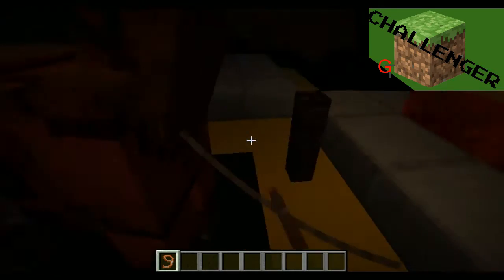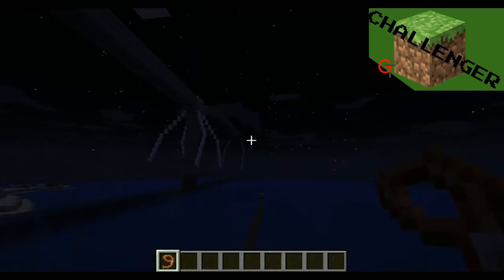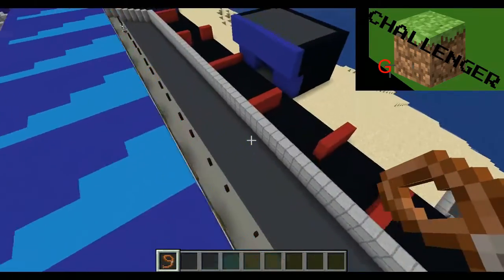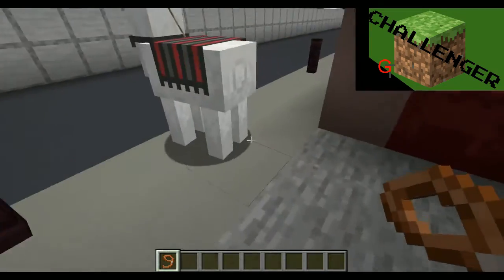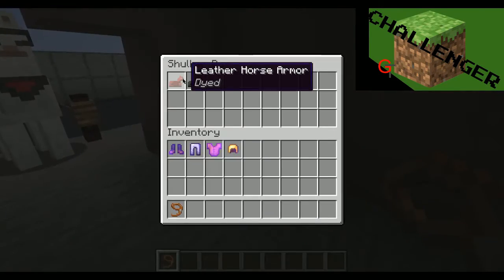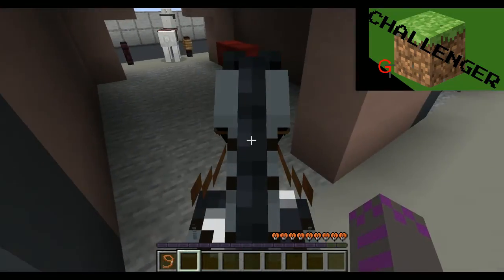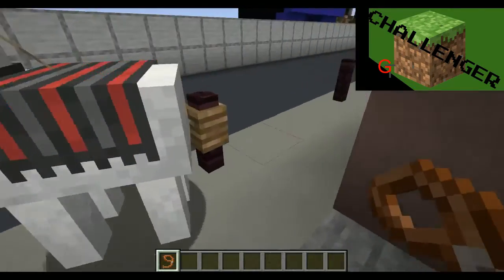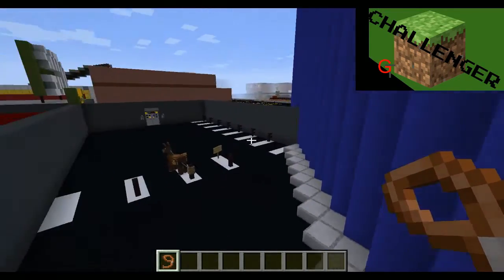MC Edition V2 - GAMER Talk 15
Inator Army Book Series:

FriendlyPix - YES
Blogger - YES
Mixer - YES